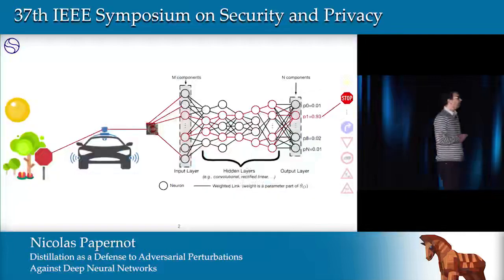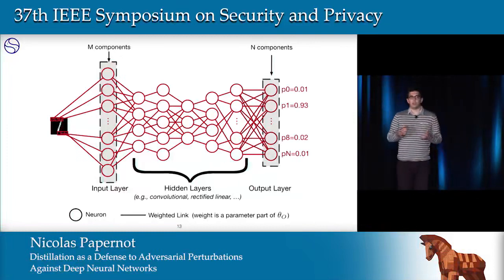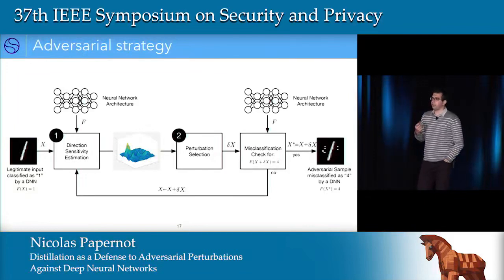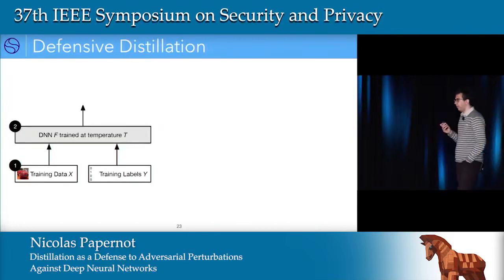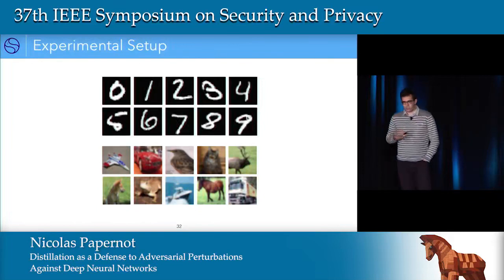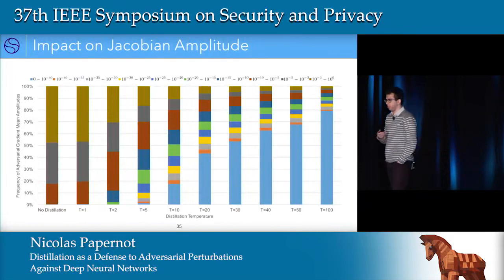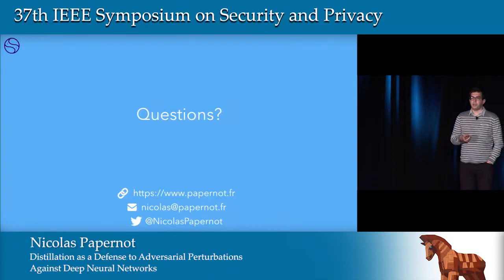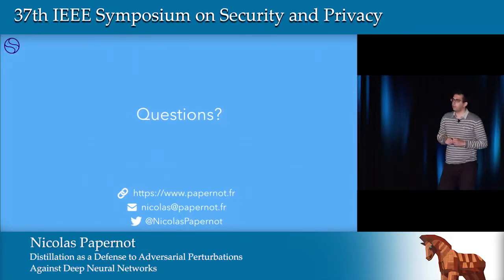Distillation as a Defense to Adversarial Perturbations against Deep Neural Networks